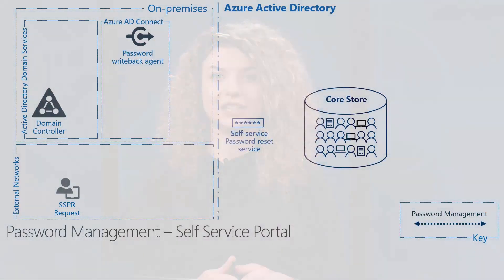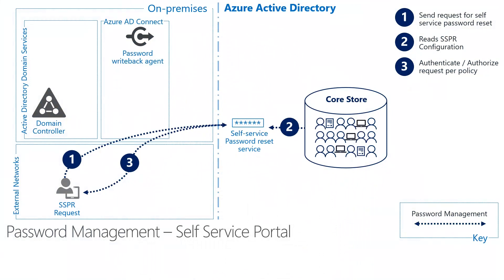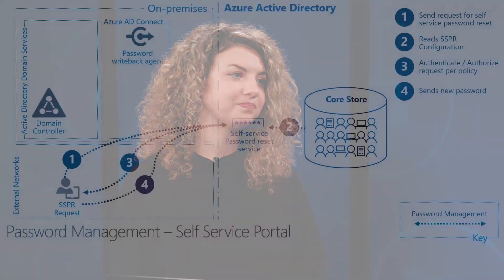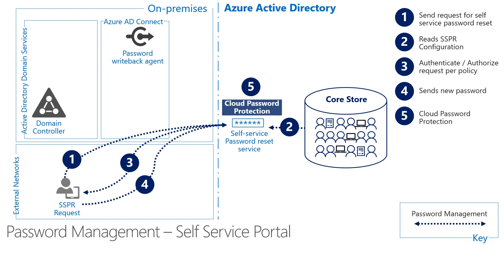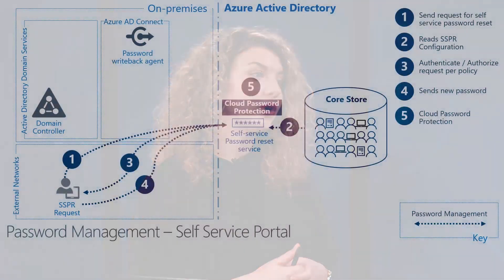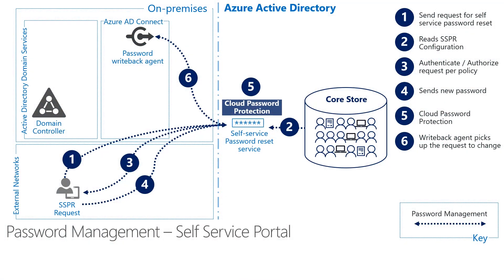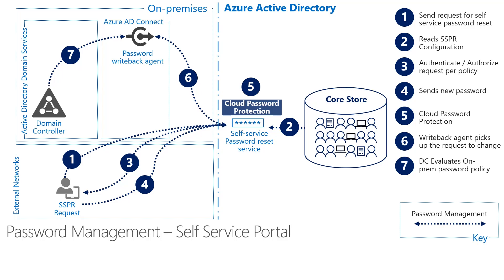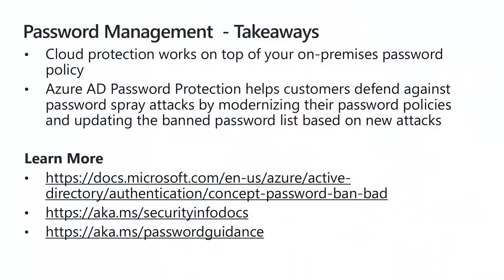Identity Architecture: Self-service password reset | Microsoft Entra ID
In this deep dive video, you'll learn about self-service password reset and how it benefits IT staff and employees.